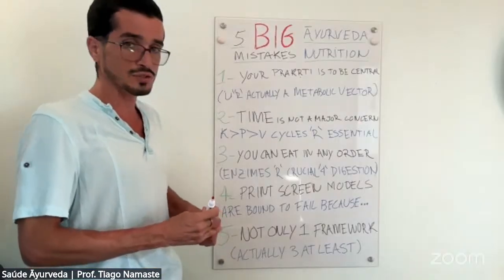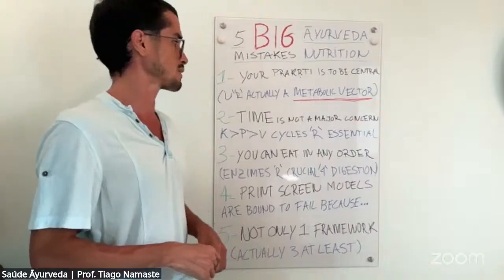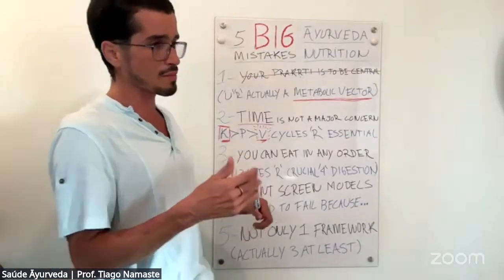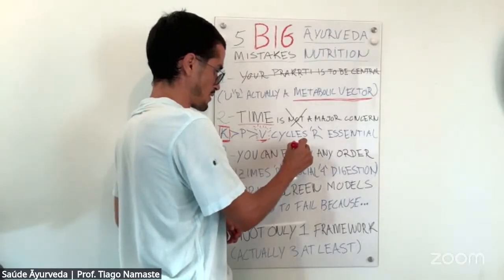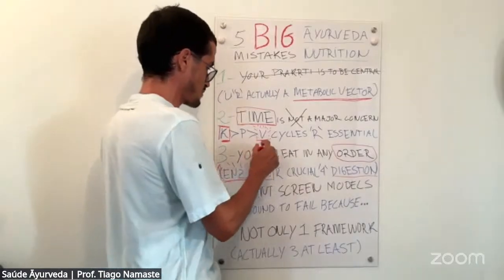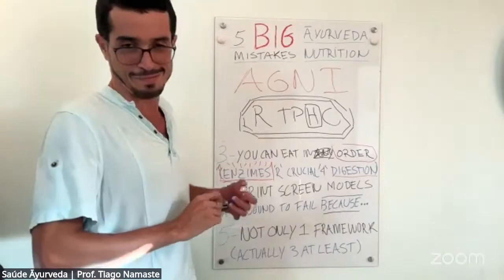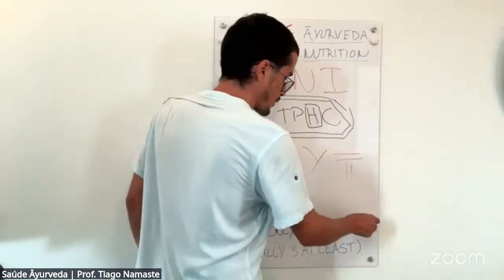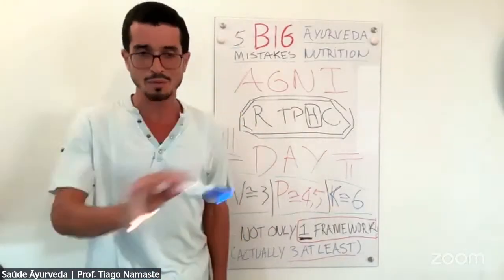Ayurvedic Diet: 5 Mistakes You’re Making + How To Solve It!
The video 'Ayurvedic Diet: 5 Mistakes You’re Making + How To Solve It!' offers a deep dive into five common mistakes in Ayurvedic nutrition, highlighting the unique way Ayurveda relates food habits to lifestyle, environment, and time. The video invites viewers to explore Ayurveda through self-observation and mindful adaptation, rather than rigid protocols. Especially in Western contexts, where traditional tools may be lacking, this adaptive approach provides a practical, empowered path forward.

• 🌿 You are not just your dosha — metabolism is fluid and shaped by external and internal factors.
 • ⏰ Time is vital in digestion — daily and seasonal cycles affect how food is processed.
 • 🥄 Food order matters — following an Ayurvedic sequence supports natural enzyme activity.
 • 🚫 Generic plans fail — metabolism changes daily and needs adaptive attention.
 • 🔄 Tune in daily — nutrition should reflect how you feel, not what a chart says.
 • 🍽 Meal frequency varies — Vata, Pitta, and Kapha each have distinct needs.
 • 🌱 Ayurveda is flexible — integrating awareness leads to personalized health.
• 🧠 Body Awareness: Encourages individuals to notice energy, mood, and digestion adjusting food choices accordingly. This builds long-term health through mindfulness.

1. Moving Beyond Doshas:
The practitioner challenges the idea of identifying rigidly with a dosha (Vata, Pitta, or Kapha), proposing instead the concept of a metabolic vector. This approach considers dynamic influences like time of day, season, environment, and lifestyle, rather than fixed constitutional types. For instance, someone with a Kapha constitution may still require an anti-Vata regimen depending on their surroundings or current season. This flexibility allows Ayurveda to remain responsive and relevant in varying contexts.

• 🌬 Metabolic Vector Concept: Recognizes that wind, humidity, temperature, and lifestyle shift one’s metabolic state constantly. It advocates for responsive diet planning instead of fixed dosha-based rules.

2. The Role of Time in Digestion:
Ayurveda treats time as a core component of nutrition, in stark contrast to Western models. Digestive power and the body’s reaction to food change dramatically based on the hour, season, and internal rhythms. A food like a doughnut might have drastically different effects depending on when it’s eaten, due to the digestive organs cycling through moisture, heat, and dryness phases throughout the day. Aligning meals with these rhythms enhances digestion and reduces metabolic stress.

 • 🕰 Importance of Time: Emphasizes circadian and seasonal rhythms in digestion. The capacity to metabolize foods like dairy, sugar, or fried items depends greatly on when they’re consumed.

3. Food Order and Enzyme Efficiency:
The sequence in which food is consumed matters significantly. Ayurveda views digestion as a progression: the stomach creates moisture, the small intestine generates fire, and the large intestine promotes dryness. Eating foods in an Ayurvedic sequence supports enzyme activation and reduces digestive burden—enhancing metabolic function naturally, without relying on supplements. This practice disputes the common belief that food order is irrelevant.

 • 🔄 Food Sequencing: Optimizes enzyme efficiency by aligning food order with the digestive process—from moisture in the stomach to dryness in the colon. This method improves digestion naturally.

4. Individualized Over Generic Diets:
The video critiques rigid meal plans and “print screen” diets that ignore daily fluctuations in metabolism. Emotions, weather, sleep, and other factors make metabolism highly variable. Ayurveda promotes adaptive eating—encouraging individuals to check in with their body each day and adjust accordingly. This empowers self-awareness and respects the body’s innate intelligence, rather than imposing a fixed dietary model.

• ❌ Limitations of Static Diets: Meal plans that ignore mood, climate, and sleep quality often fail. Ayurveda respects these fluctuations and promotes self-adjusted, intuitive eating.

5. Meal Frequency by Metabolic Type:
Ayurveda recognizes at least 31 metabolic frameworks and prescribes meal frequency accordingly: Vata types thrive on five small meals, Pitta types on three moderate ones, and Kapha types do best with two large meals. This contrasts with Western dietary norms that often promote universal schedules. Respecting this diversity eliminates confusion and aligns nutrition with personal physiology.

 • 🍽 Meal Timing Diversity: Vata types need frequent, small meals; Pitta types require regular, moderate meals; Kapha types benefit from fewer, larger meals. This replaces the “one-size-fits-all” approach with respect for personal needs.